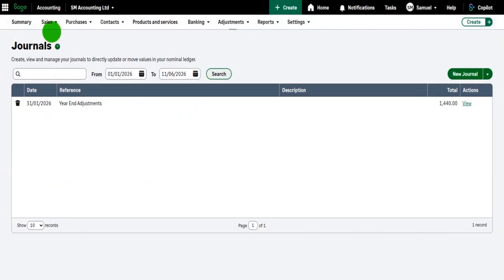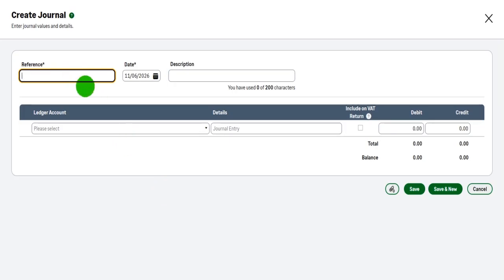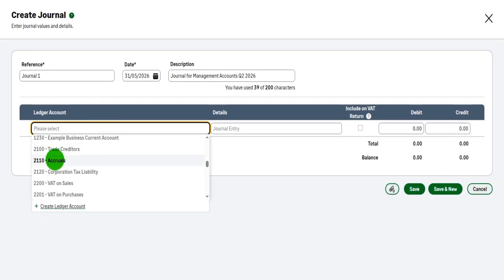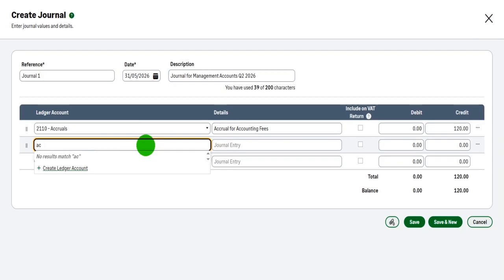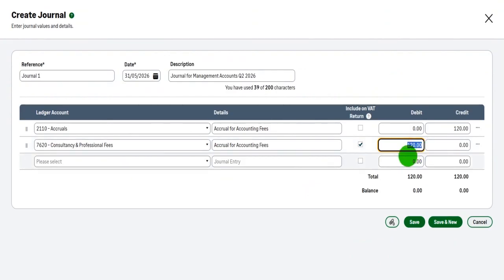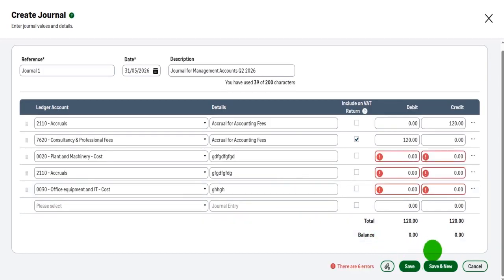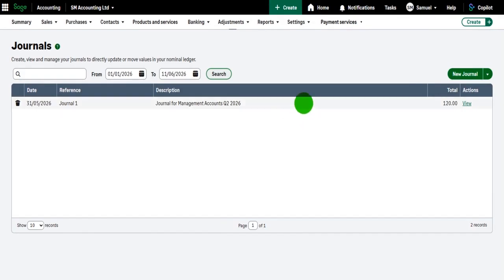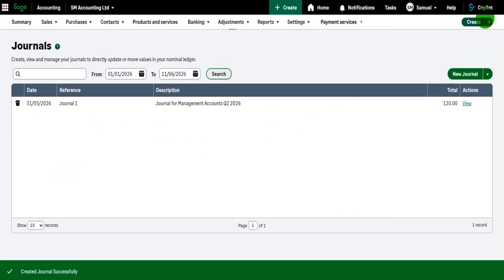How to Post a Journal on Sage Accounting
How to post a journal on Sage Accounting (Sage Business Cloud).

Tired of Sage?

Tutorial Outline:
0:00 Episode Start
0:16 How to Post a Journal
3:07 VAT on Journal Entries Explained
4:19 How to Delete Journal Lines
4:50 How to Delete Journals
5:04 Copying, Editing, and Reversing Journals